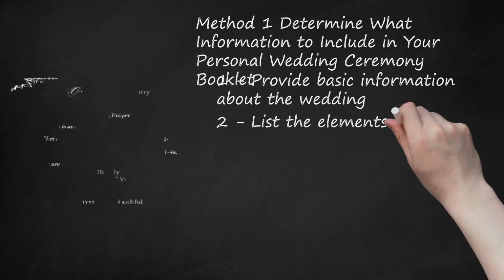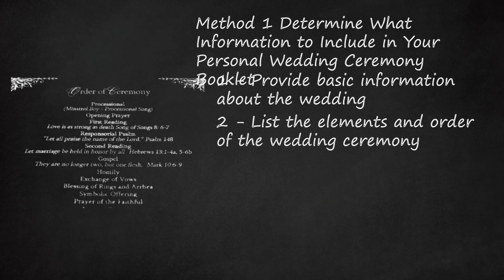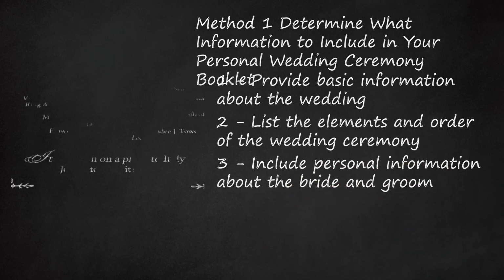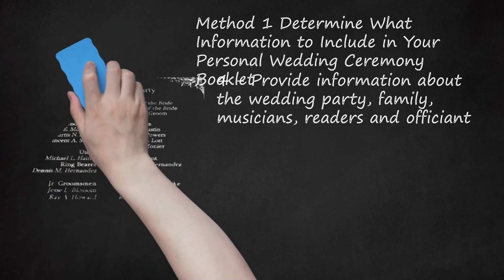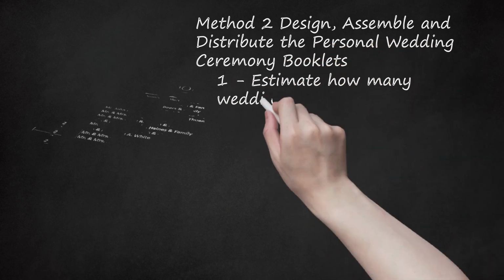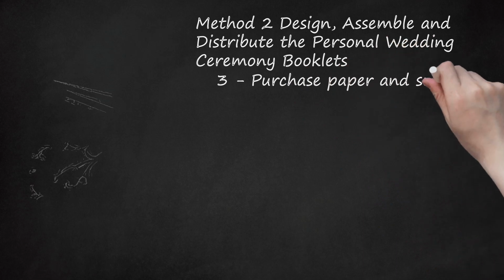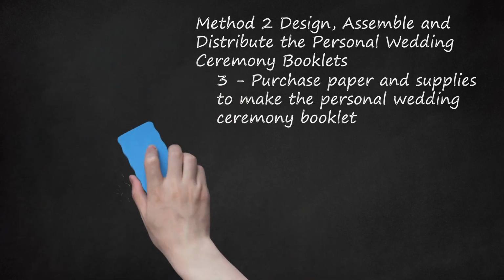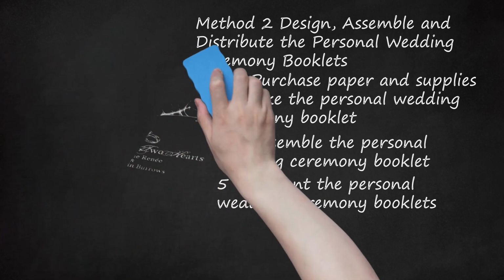Crafting Memorable Moments: A Guide to Designing Personalized Wedding Ceremony Booklets with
This video guides you through creating personalized wedding ceremony booklets, offering a DIY approach to crafting memorable moments. Method 1 emphasizes the details to include:    Basic Information: Covering names, date, time, and venue.  Ceremony Elements: Listing the order of events, musical selections, readings, prayers, and guest movements.  Personal Touch: Sharing the couple's story, memories, and favorite elements.  Wedding Party Details: Including names and relationships of participants.  Gratitude: Adding thank-you notes to parents and guests.  Special Instructions: Including any relevant information for guests.    Method 2 walks you through designing, assembling, and distributing the booklets:    Estimation: Planning the number of booklets needed.  Design: Choosing a format, coordinating with invitations, and using design software.  Supplies: Purchasing paper, ribbons, and other materials.  Assembly: Putting together the booklets, potentially with help from family or the bridal party.  Presentation: Ideas for presenting the booklets at the ceremony venue.    The video suggests considering additional booklets for the reception, using formal language for formal weddings, and consulting with the officiant before finalizing details. A cautionary note advises proofreading by trusted friends or family members before printing. The video provides a comprehensive guide for couples looking to create their own personalized wedding ceremony booklets.